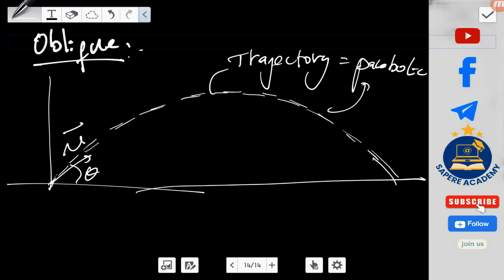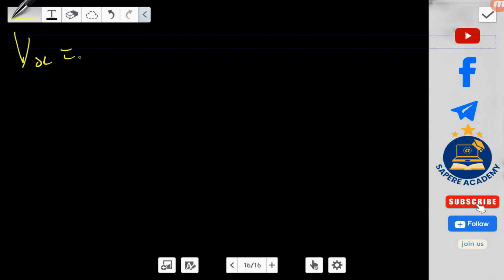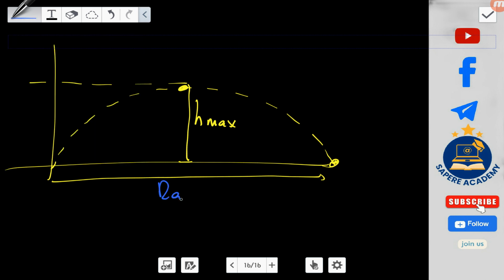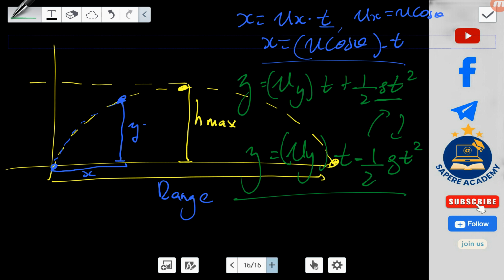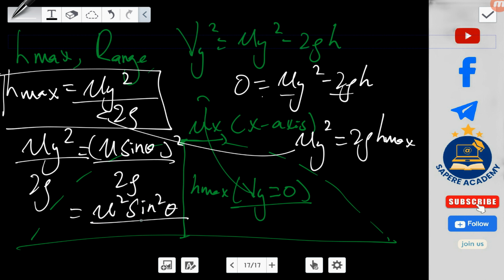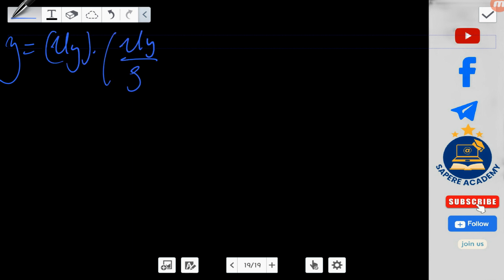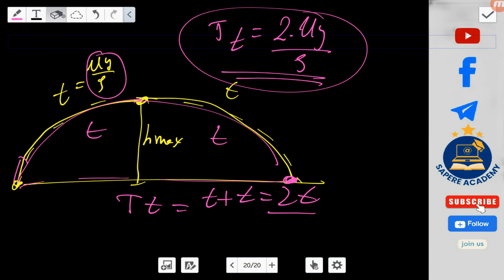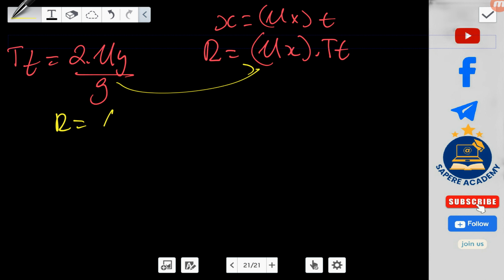Grade 12 Physics🔭 Unit 2 : 2D Motion; Projectile Motion Part 2 |12ኛ ክፍል ፊዚክስ| Amharic በአማርኛ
📚This is a short video designed for STEM grade 12 students.
📚ይህ ለSTEM 12ኛ ክፍል ተማሪዎች የተነደፈ አጭር ቪዲዮ ነው።
For worksheets and notes:
🕯SAPERE AUDE!